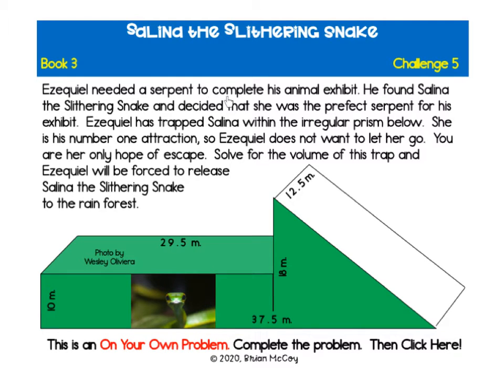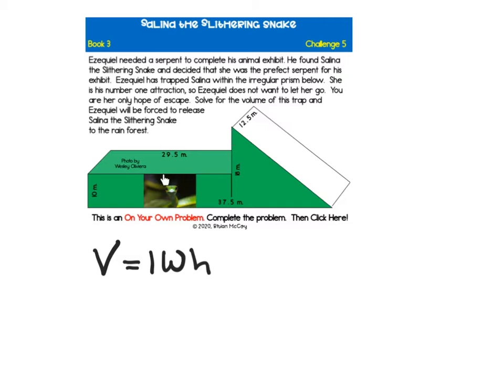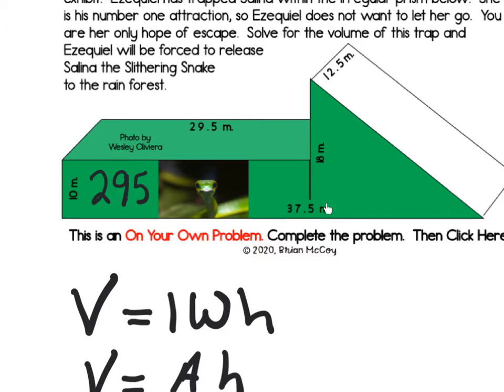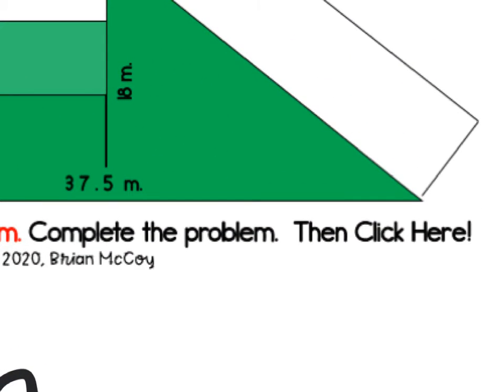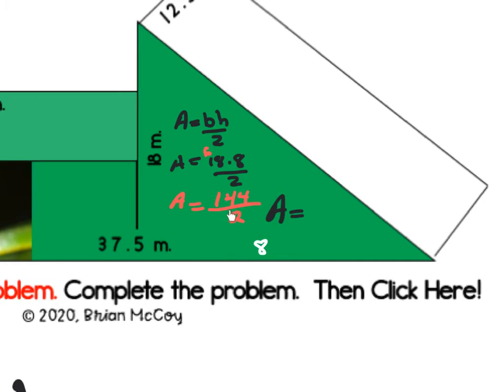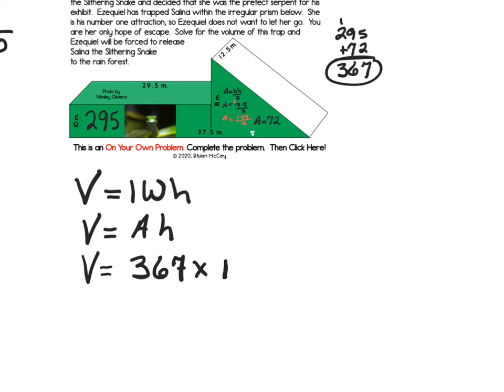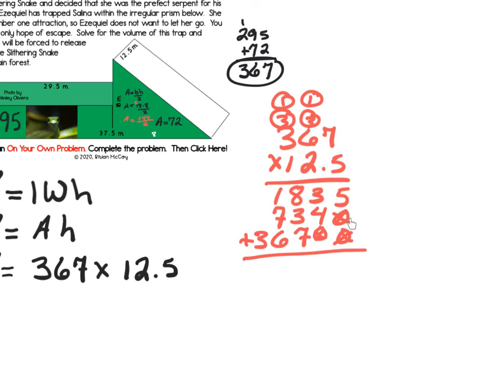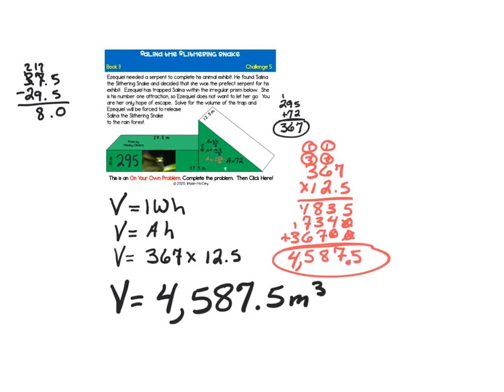🐍 Salina the Slithering Snake’s Escape - How to Solve for Volume: Animal Prism 3.5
🐍 Salina the Slithering Snake’s Escape
Ezequiel wanted a serpent for his animal exhibit, and he found Salina the Slithering Snake. She’s his biggest attraction, and he refuses to let her go. But you can change that!
❓ Solve for the volume of her irregular prism trap, and Ezequiel will be forced to return her to the rainforest!